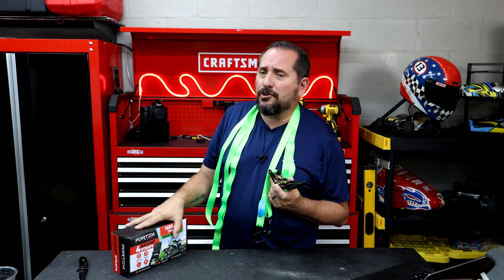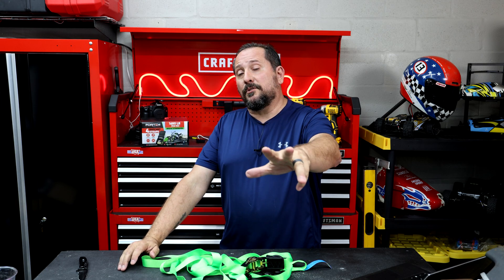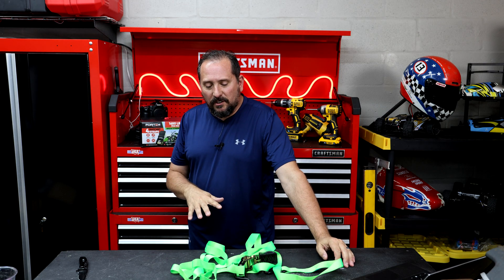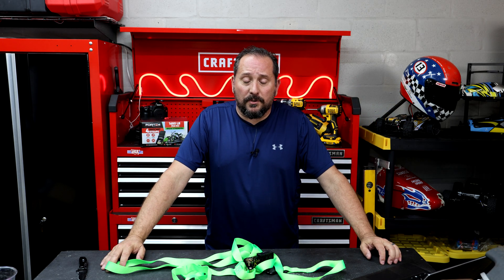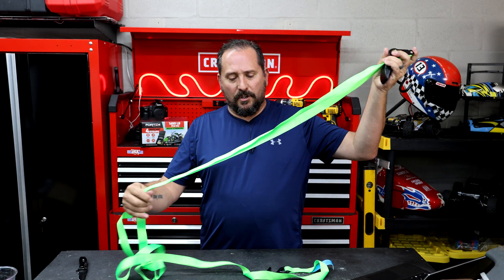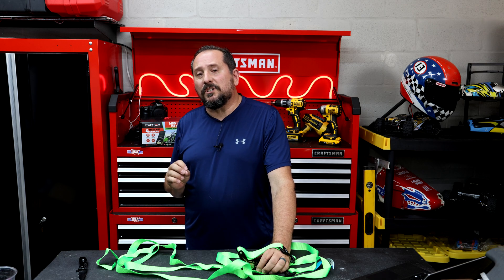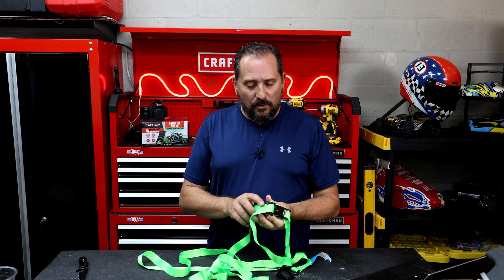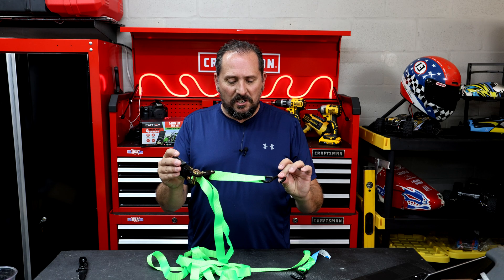Secure Your Ride Like a Pro! FORTEM Ratchet Straps Review (1650lb Break Strength!)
You're also helping us create more awesome content for you commissionsearned. Click now and let's take your experience to the next level! (Amazon)

Stop worrying about your cargo bouncing around!  We put the FORTEM Ratchet Straps with a whopping 1650lb break strength to the test.  See if these affordable tie-down straps can handle your motorcycle, kayaks, or even truckloads of gear!  Watch Now & Learn: How easy they are to use,  The different ways to secure your cargo,  If they're strong enough for your hauling needs!  Plus: Get our verdict on the included soft loops, rubber handles, and carrying case.  Don't hit the road without confidence!

FORTEM Ratchet Straps, 1650lb Break Strength, 4 15ft Tie Down Strap Set, 4 Soft Loops, Motorcycle Straps Tie Downs, Cargo Straps for Trucks, Rubber Handles, Coated Metal Hooks, Carry Bag